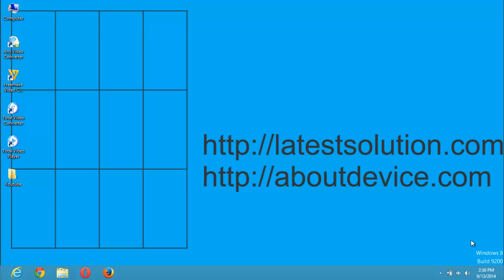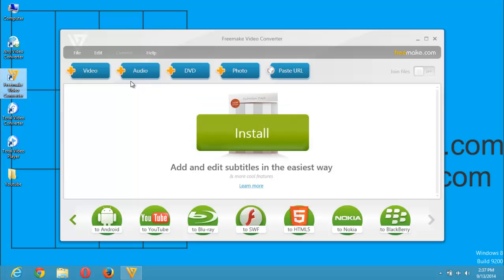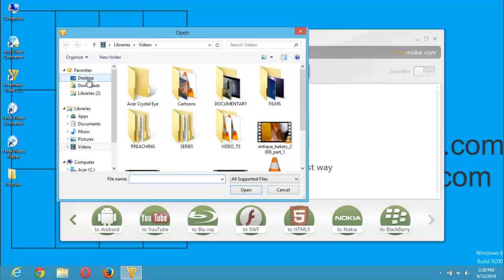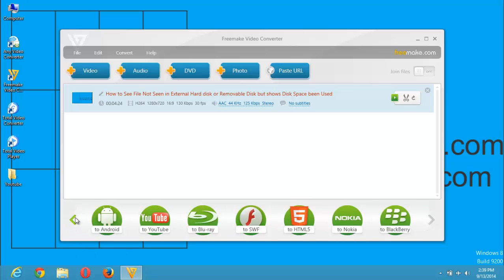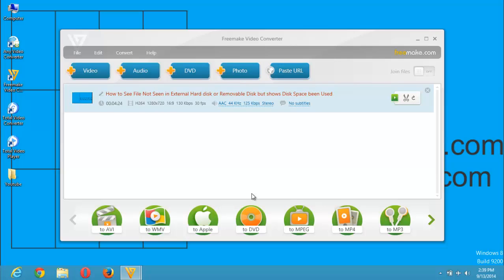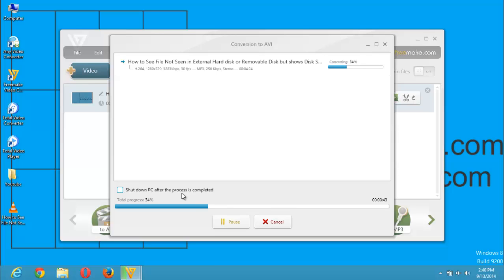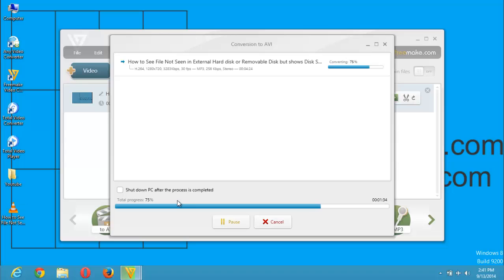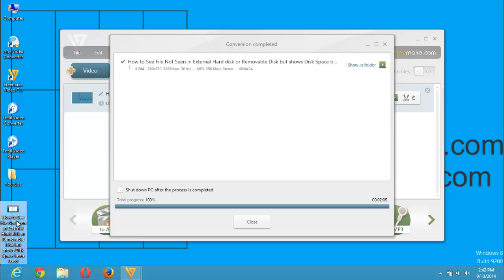How to convert Files into Various Formats Using the Freemake Video Converter